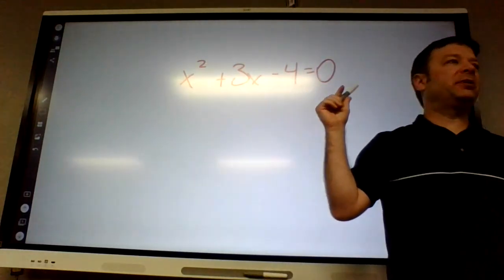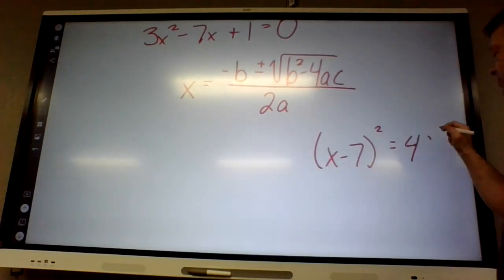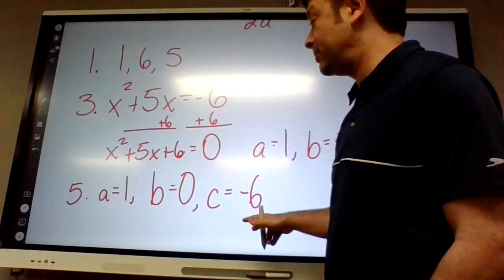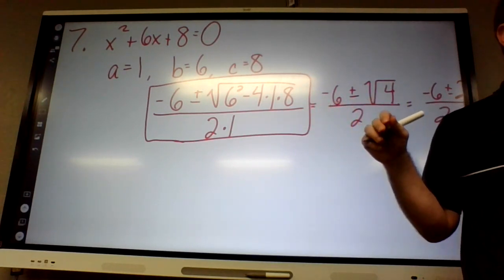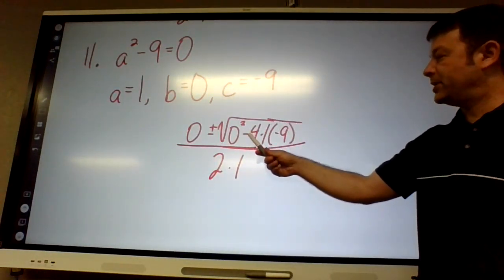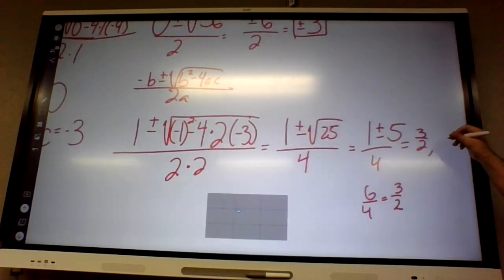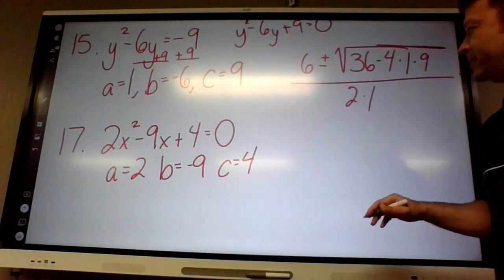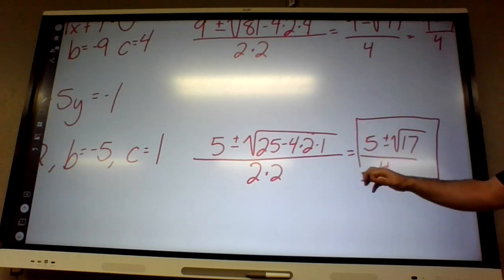Algebra 1 pg 505